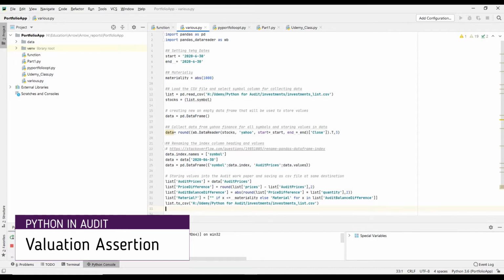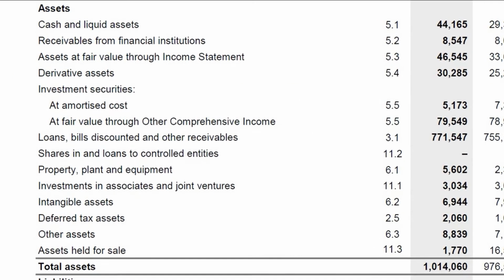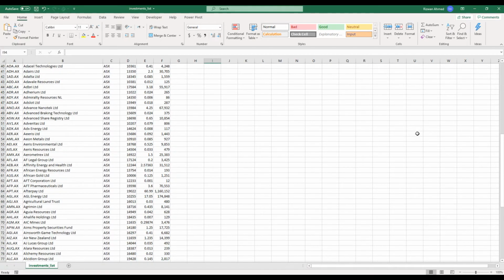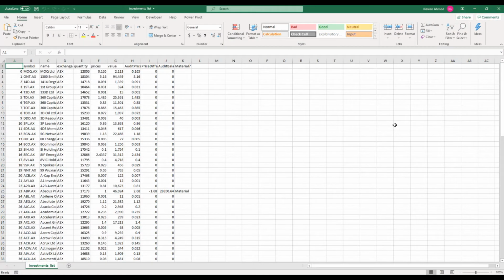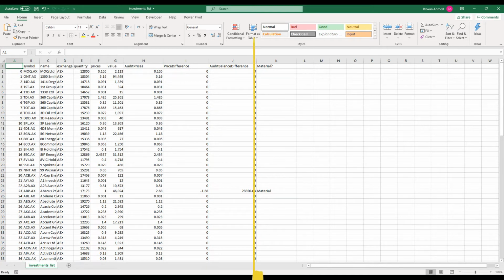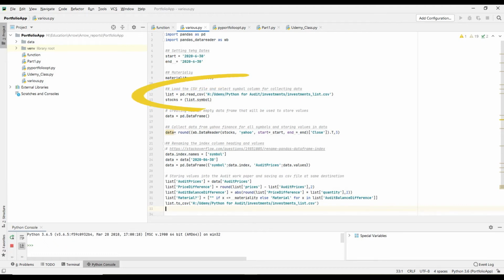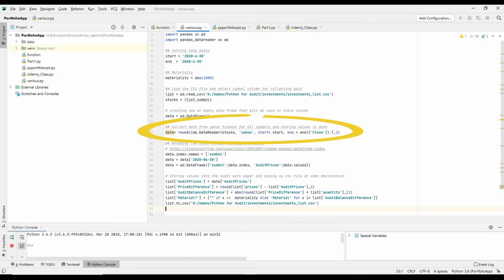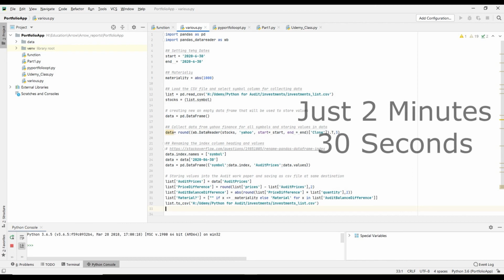Python for Auditing Listed Investment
Python is so powerful that it can save auditors tons of time. The video shows one example of a use case in testing the listed investment price (Valuation assertion ).